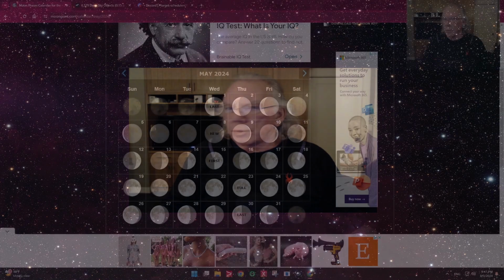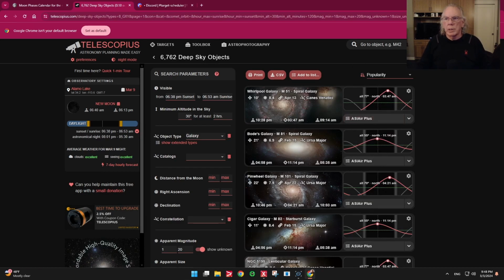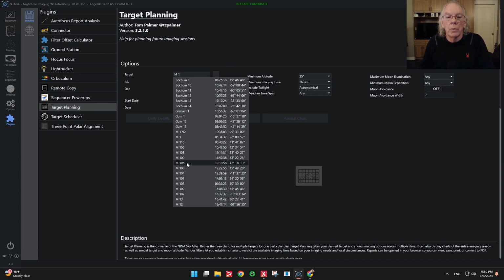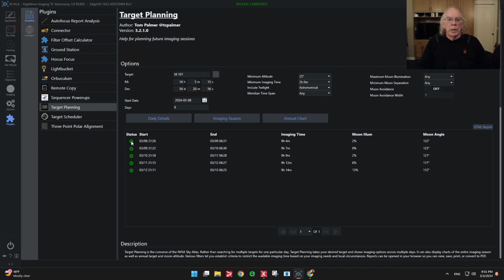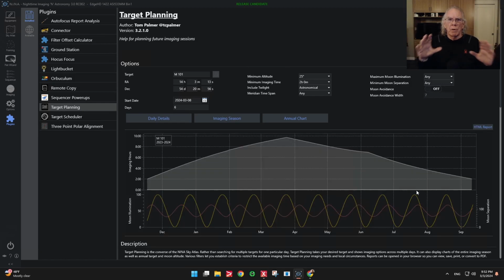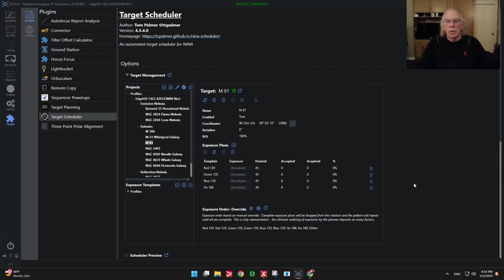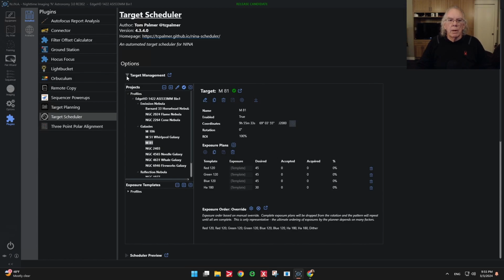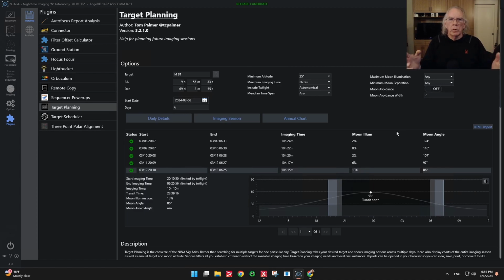Target Planning Plugin for N.I.N.A. - How I Use It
I share how I've started to use Tom Palmer's Target Planning plugin for N.I.N.A. to select targets to image using his Target Scheduler plugin.

If you would like to participate in a Meet The Astrophotographer interview shoot me an email at: astrochatterpodcast.com